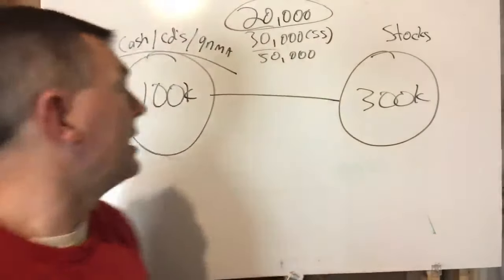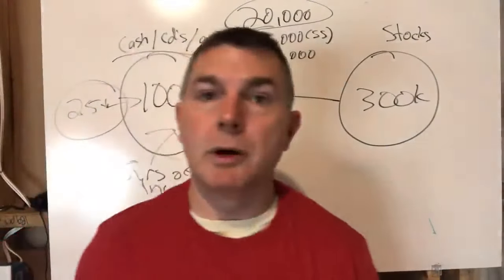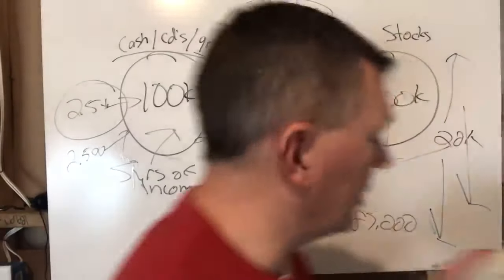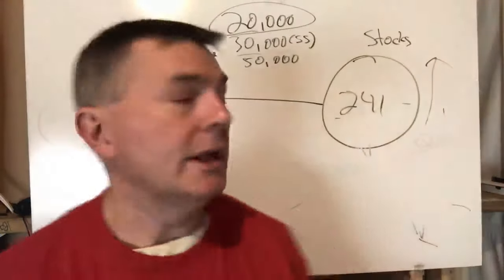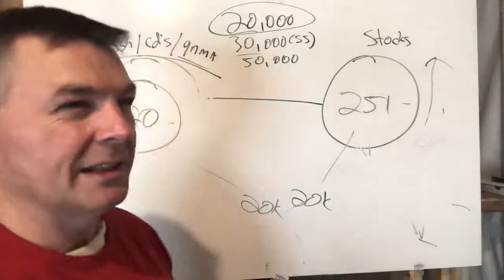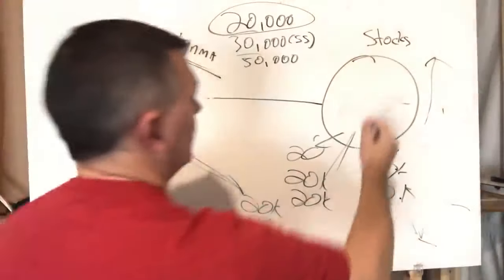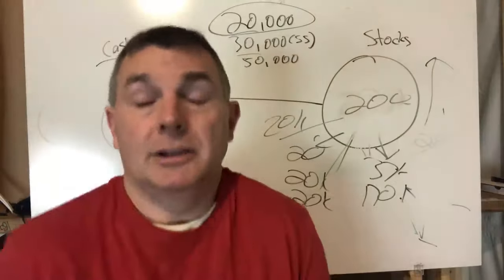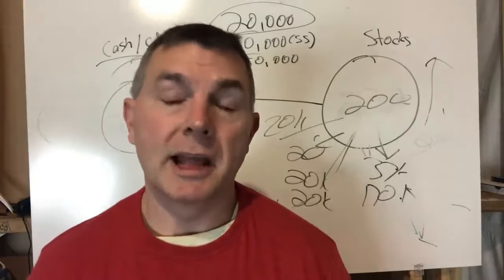Barbell Retirement Plan (Whiteboard)